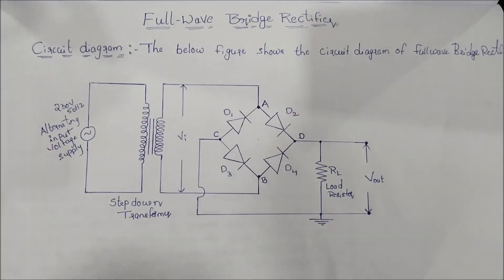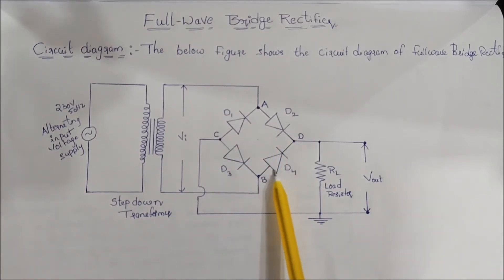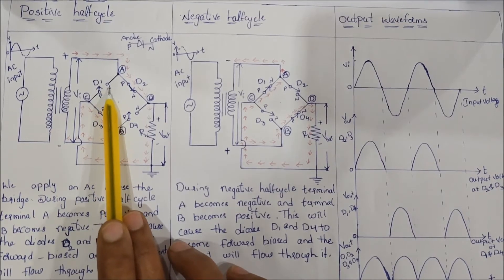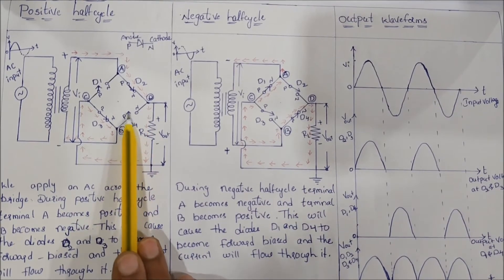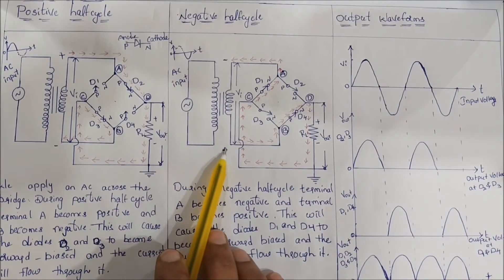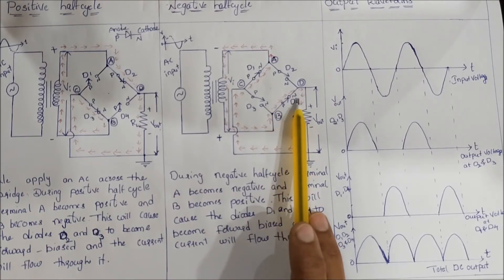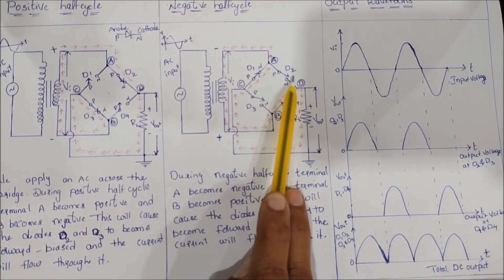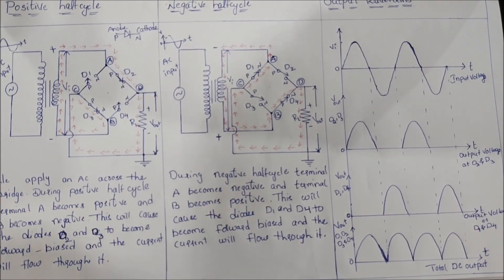Full Wave Rectifier Part - 2 in Telugu | Full Wave Bridge Rectifier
Hi guys, In this video I explained about circuit diagram and circuit operation of Full Wave Bridge Rectifier. On my youtube channel you can expect videos that will help.